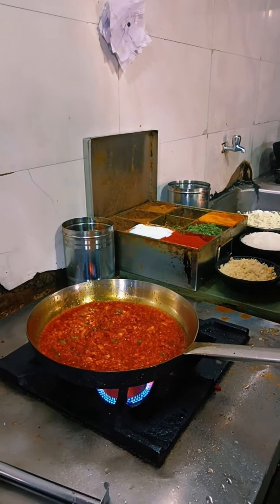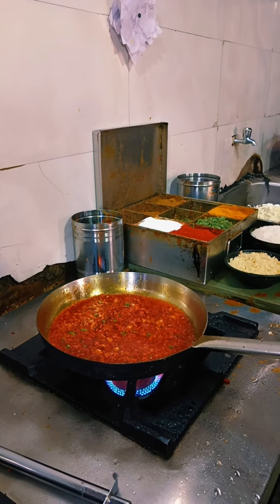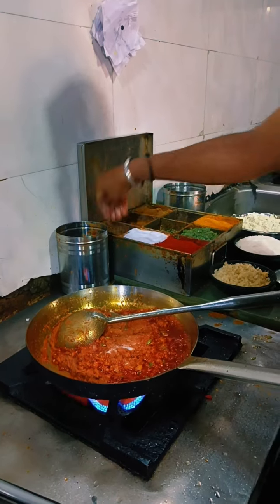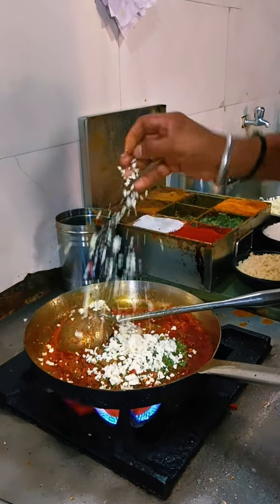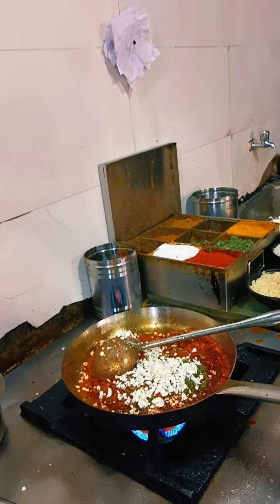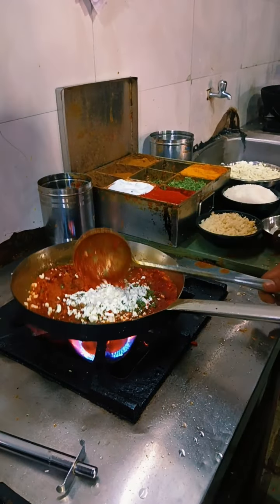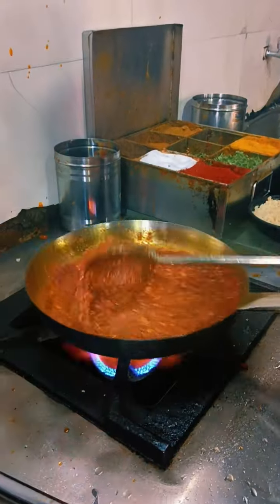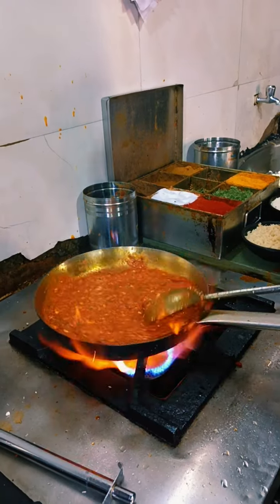paneer tufani ki bhetein recipe dhaba style m😍🍲youtube